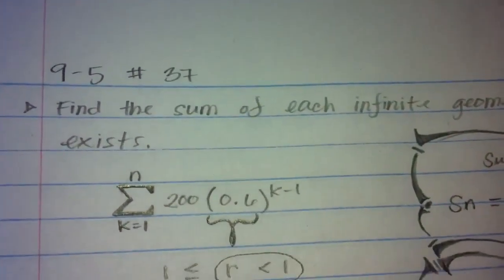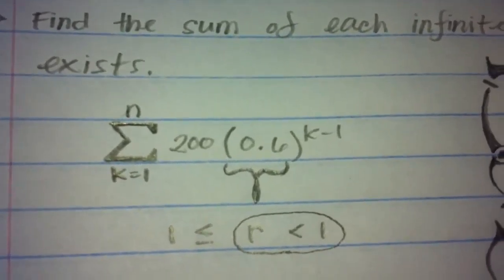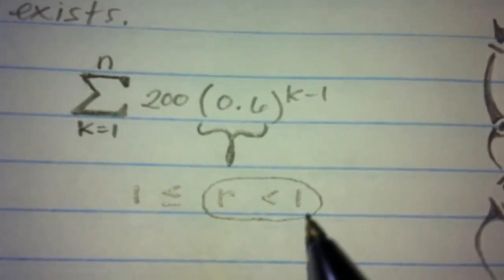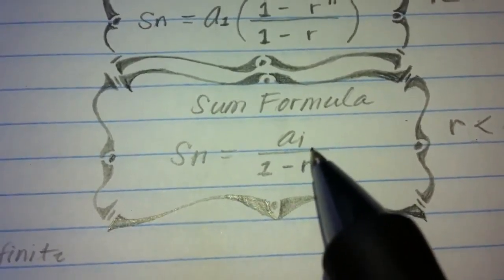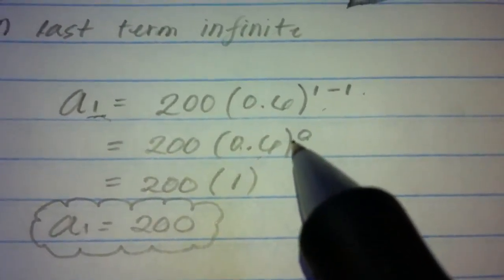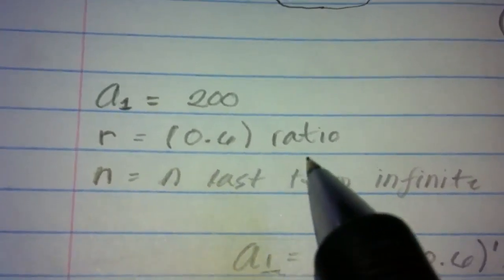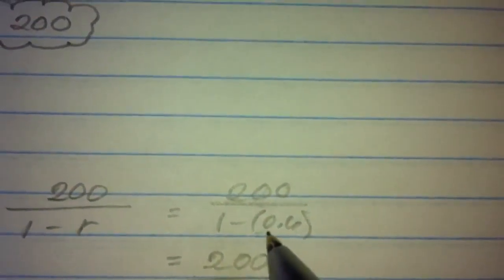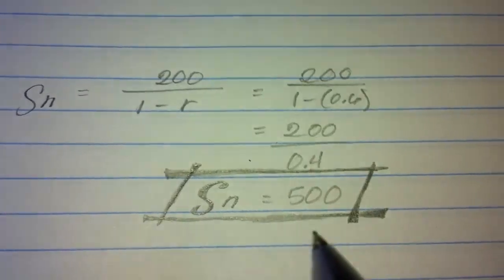9-5 Video Problem # 37